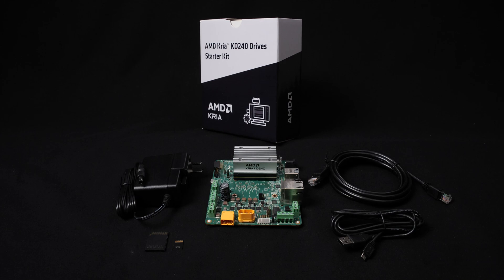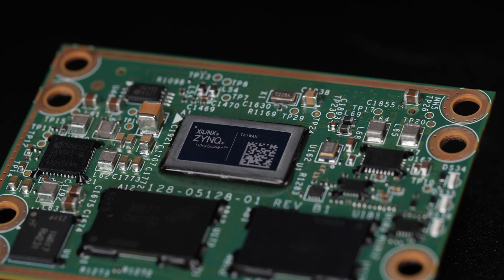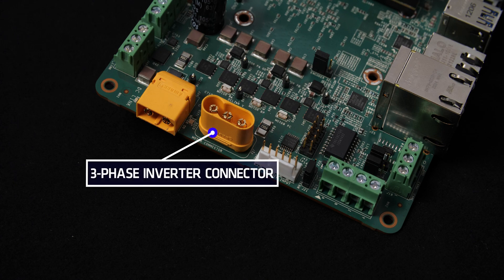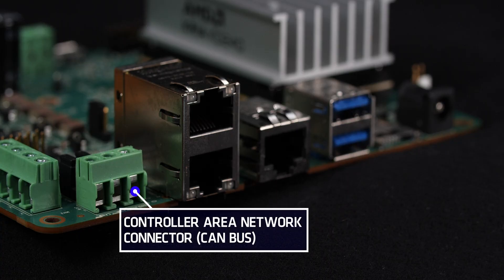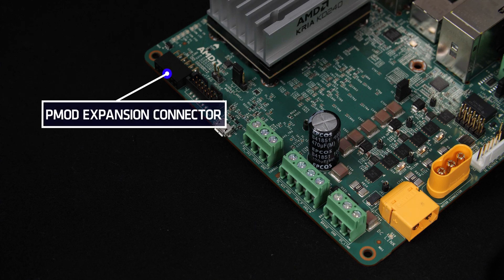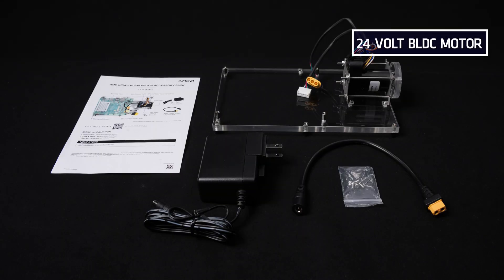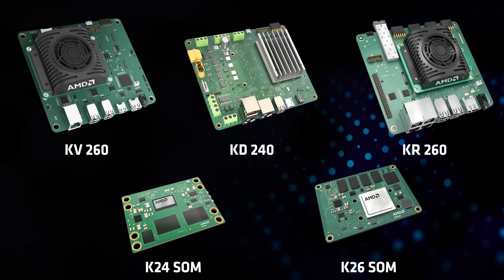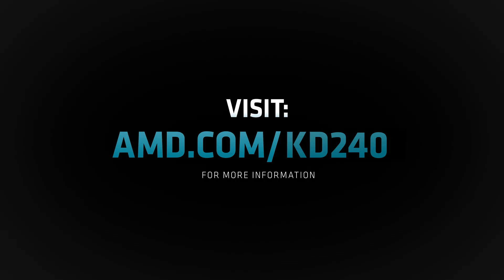Out-of-the-Box Ready Development Platform for Motor Control and DSP-intensive Applications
The KD240 Drives Starter Kit delivers a simplified development experience, enabling a quick and easy workflow for embedded SW developers and control system architects to build their applications on adaptive hardware.